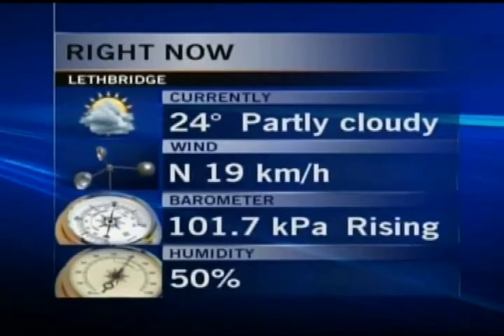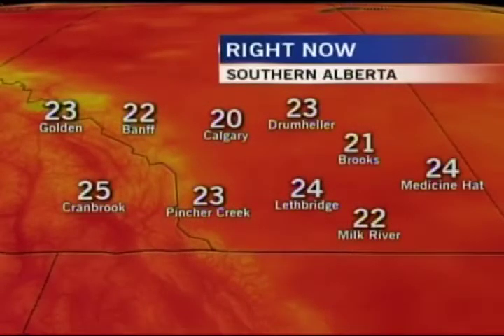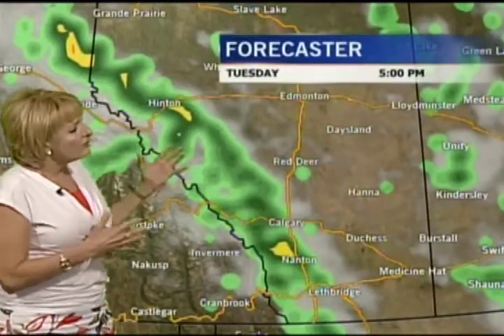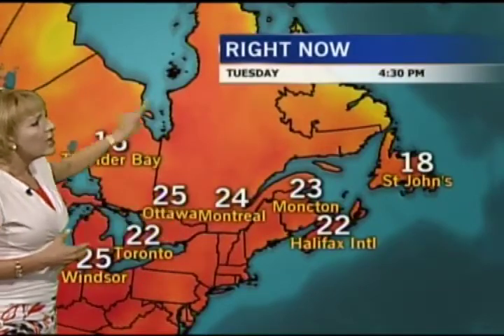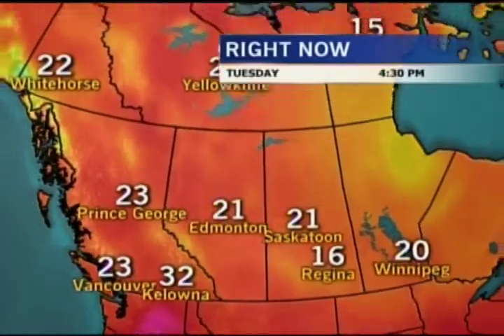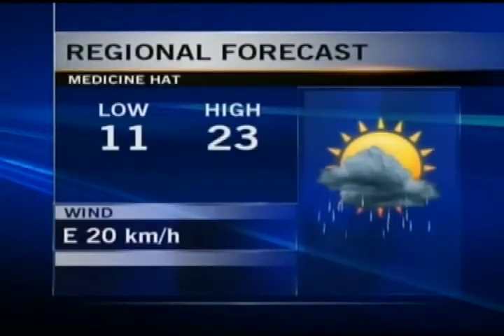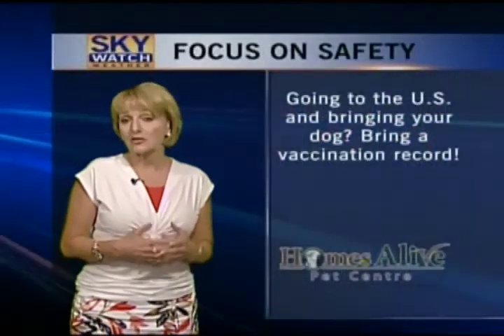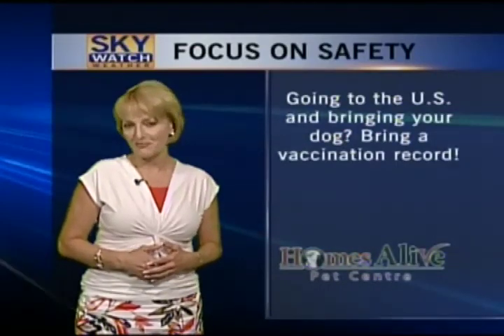Weather - CTV Lethbridge - Aug.06/13